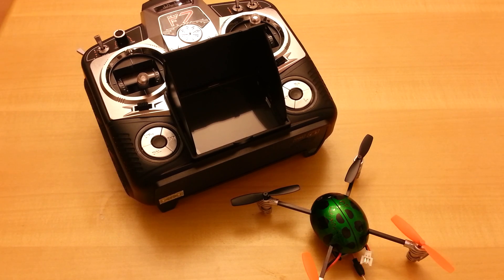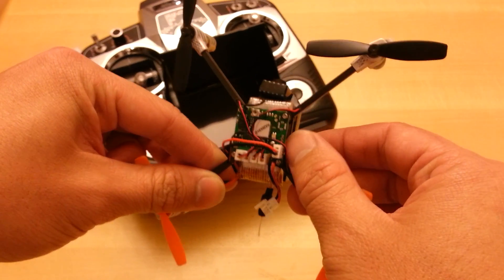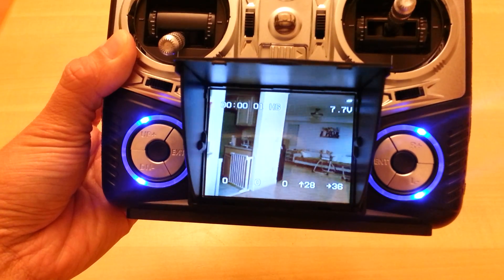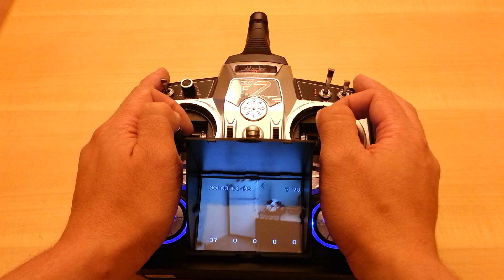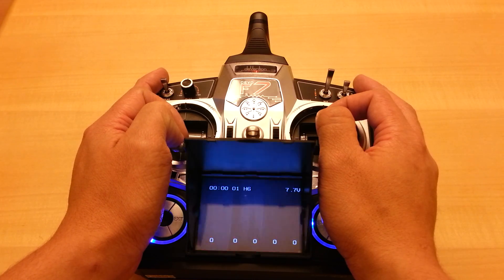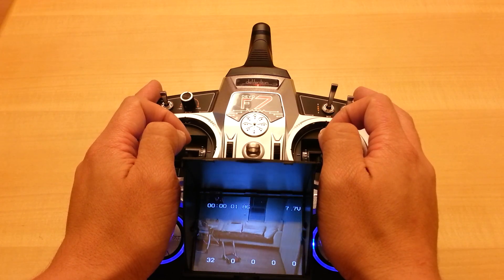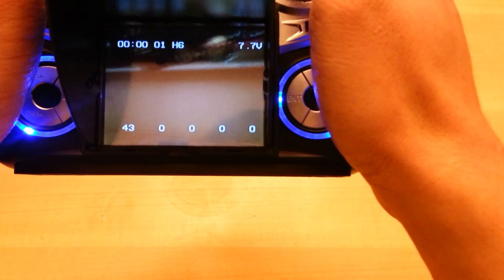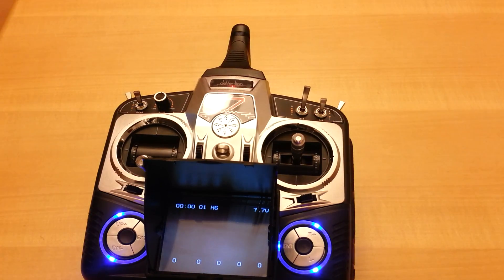Walkera QR LadyBird V2 FPV 5805 Devo F7 Review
Here's an in flight footage with the new Walkera FPV setup for the micro/mini multirotors. The transmitter is a Devo F7 and the VTX is a Walkera TX 5805 (video transmitter and camera in one unit).

-Range tested with the micro 5.8ghz video transmision was well over 150ft LOS (line of sight) Could have went farther, the LadyBird was too small to see past 150ft :)
-Flight times tested was anywhere from 5-7 minutes with a1s 350mah lipo

Pros:
-Good video range
-Fits all the Walkera micro multirotor series
-VTX 5805 came with the Ladybird V2 which flew great.
-5805 is light and the built in camera is clear.
-Fun to fly
-Good and simple entry level setup for anyone who ever thought about FPV flying.

Cons:
-Could use wide angle lens for better depth perception when FPV flying. (Don't get me wrong there is nothing wrong with the normal lens)
-Walkera needs to include another battery. Only one batter was provided. This thing is so fun to fly that time goes by fast and you will need another battery to have more fun.
-Camera does not have a record option so you can't capture your fun flights.